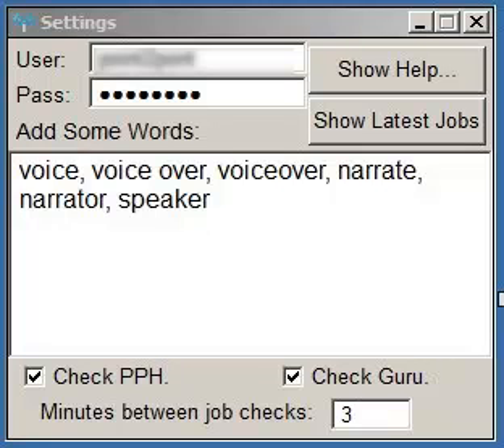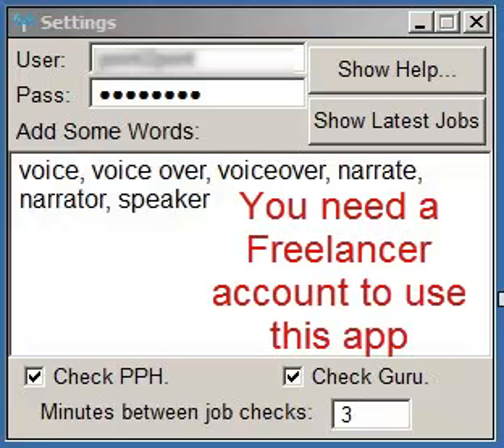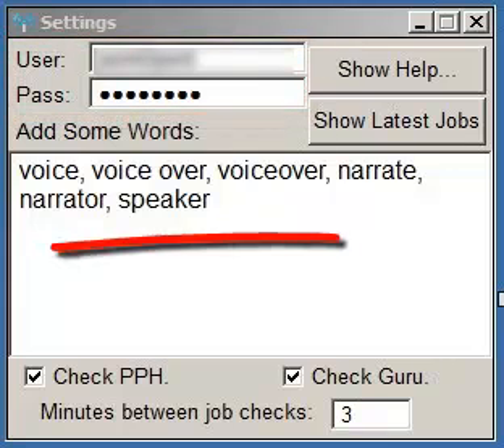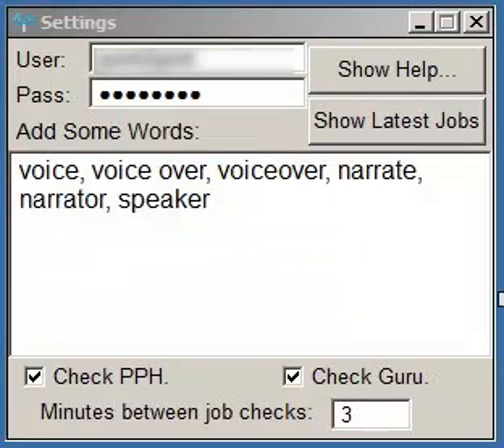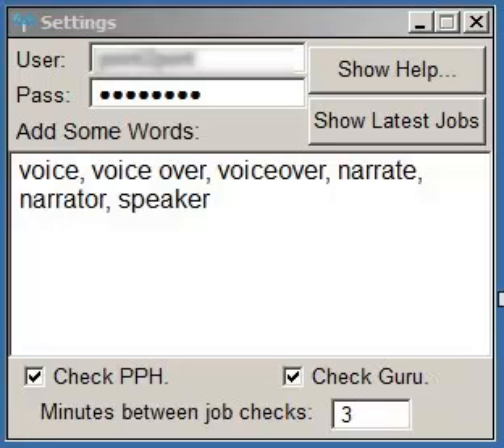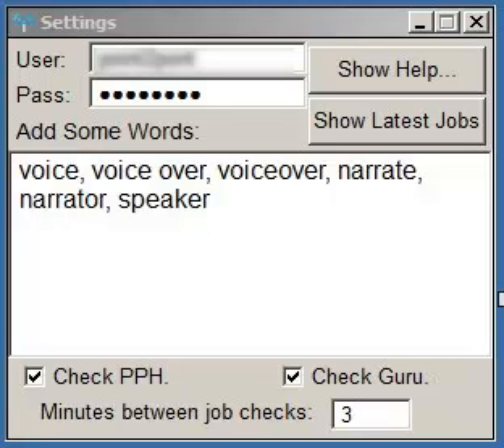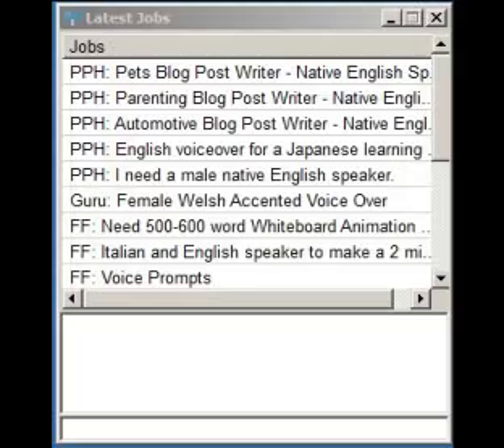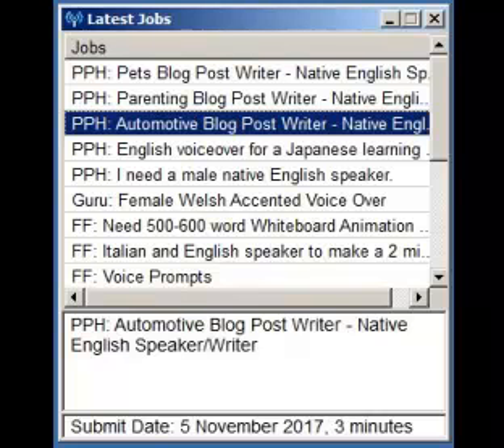Freelancer site monitor app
Great app for monitoring posted jobs on Freelancer.com, Guru.com and PeoplePerHour.com